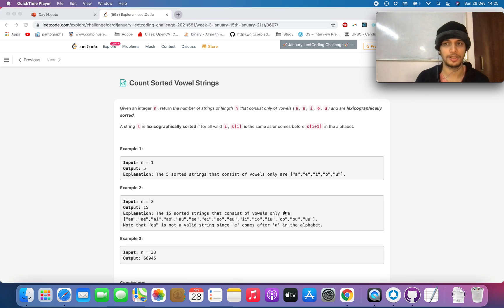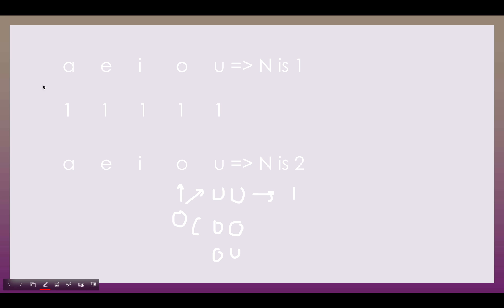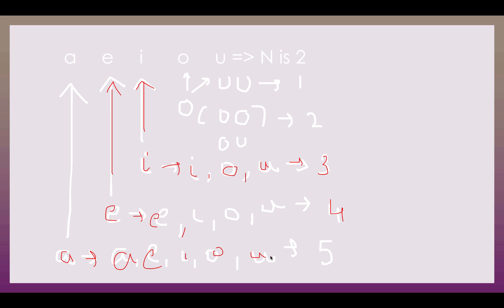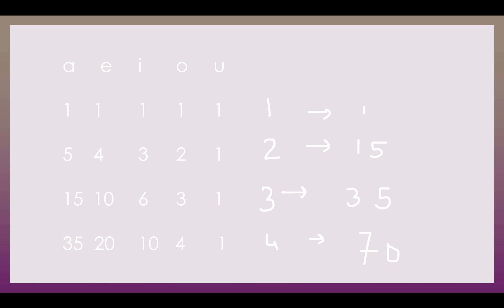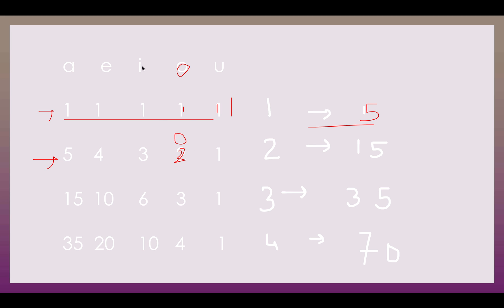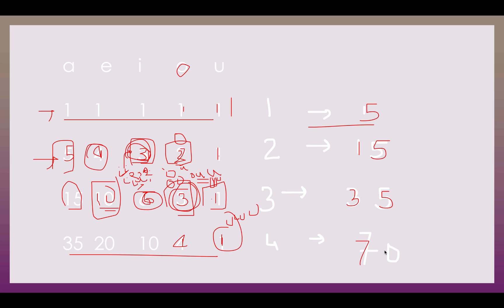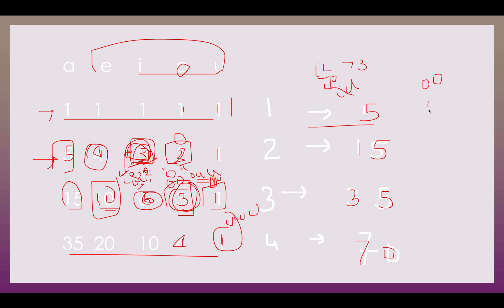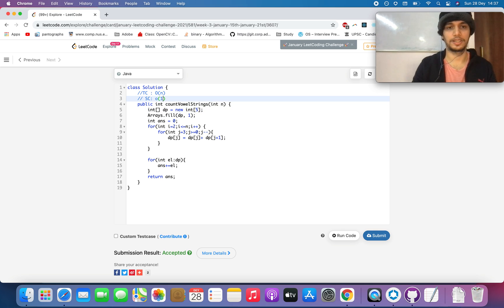Count Sorted Vowel Strings | Leetcode 1641 O(n) | Live coding session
1) 0:00 Explaining the problem out loud
2) 1:28 Algorithm walkthrough
3) 7:00 Coding it up
4) 9:30 Time complexity

TC : O(n)
SC:O(1)